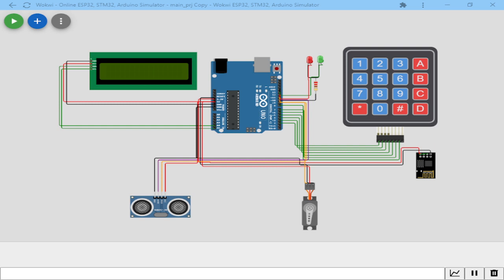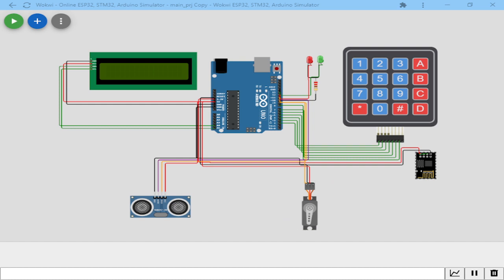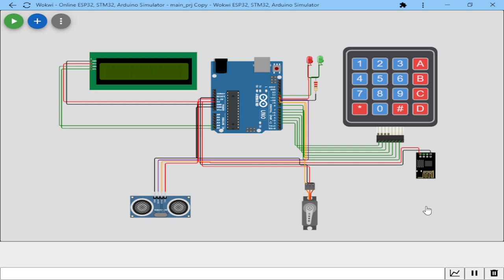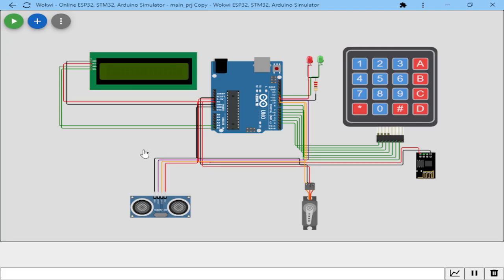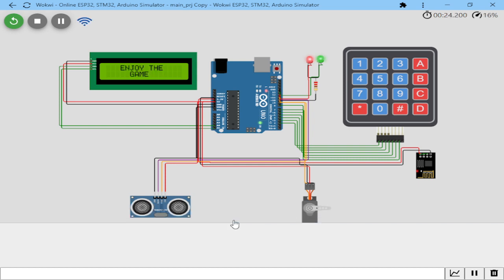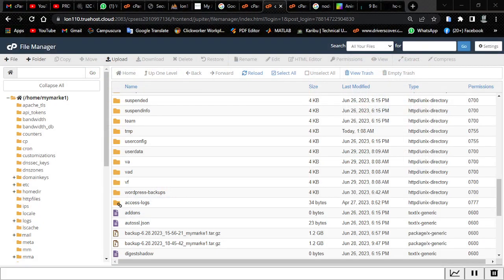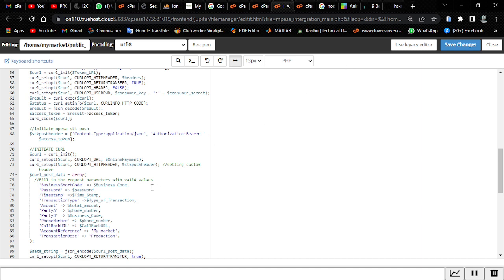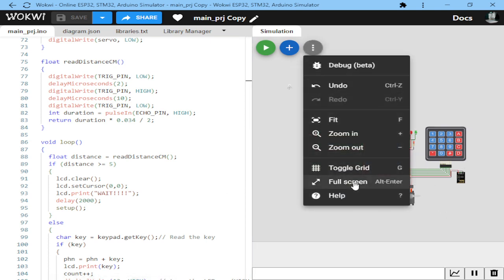MPESA INTERGRATED AUTOMATIC VENDING MACHINE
Using esp8266 wifi module to send data from arduino controller to user's webpage for daraja API communication. Mesa response is sent back to the arduino board for further processing